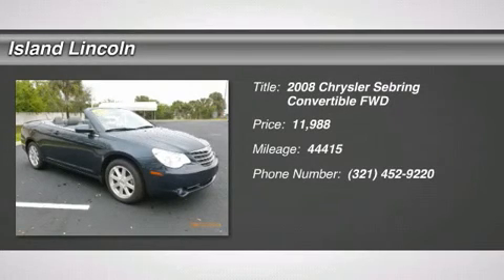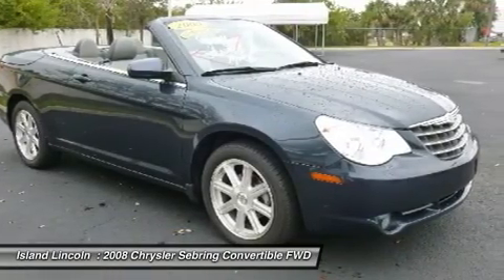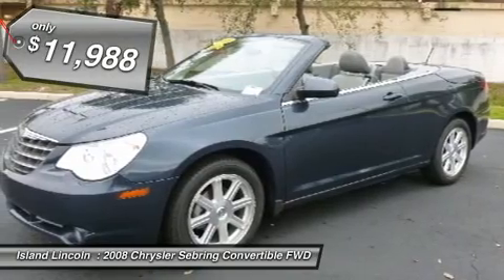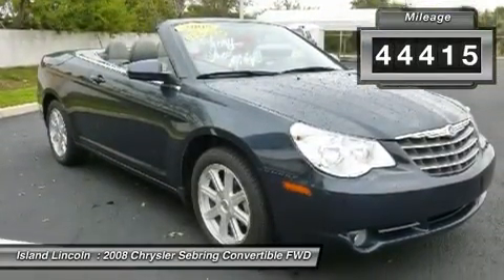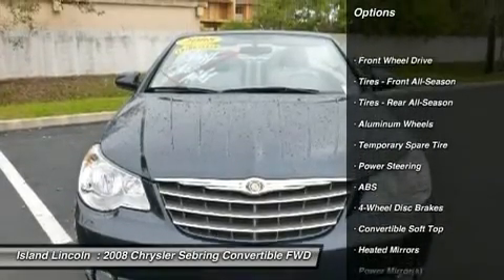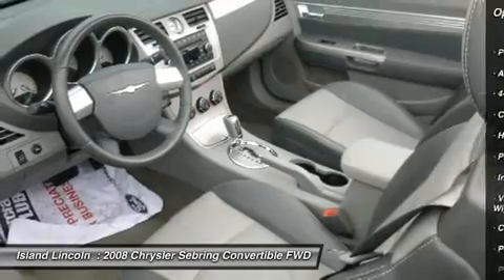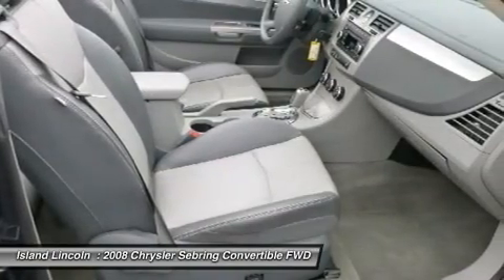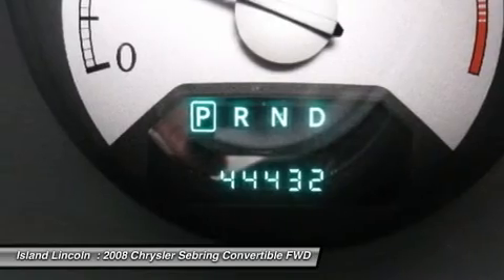2008 CHRYSLER SEBRING Merritt Island, FL 130339B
2008 CHRYSLER SEBRING Merritt Island, FL
Stock# 130339B

Island Lincoln
1850 East Merritt Island Cswy

Bold and beautiful, this 2008 Chrysler Sebring banished all limitations in creating every last detail. With a Gas V6 2.7L/167 engine powering this Automatic transmission, you will marvel at this unique synergy between the forces of mother nature and the laws of physics. It's outfitted with the following options: Pwr trunklid release, Rear window defroster, Sentry Key theft deterrent system, Locking glove box, 4-wheel anti-lock disc brakes, Brake/park interlock, Illuminated entry, 4-wheel anti-lock disc brakes, Internal emergency trunk release, Touring suspension. Visit Island Lincoln at 1850 East Merritt Island Cswy, Merritt Island, FL 32952 today.